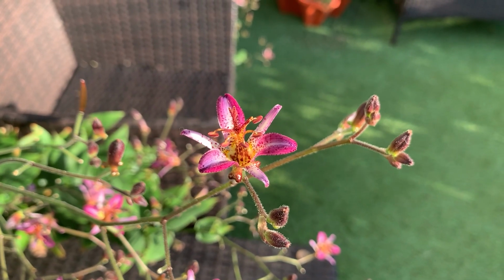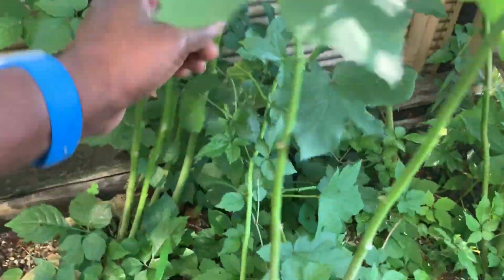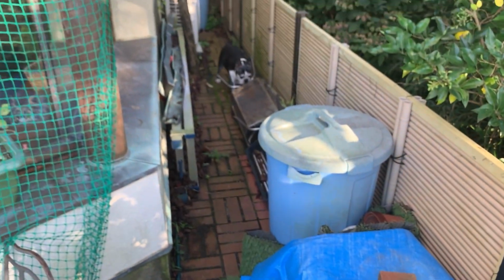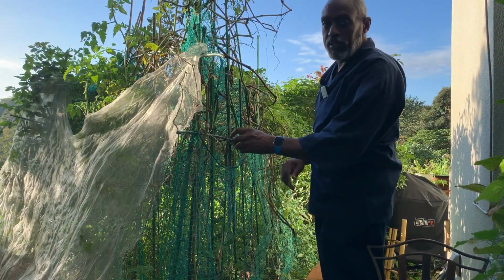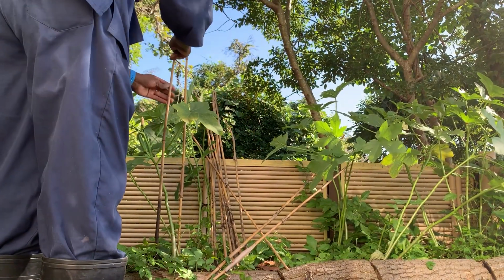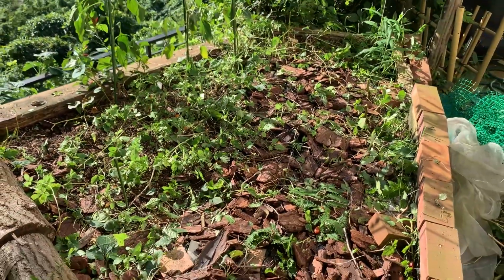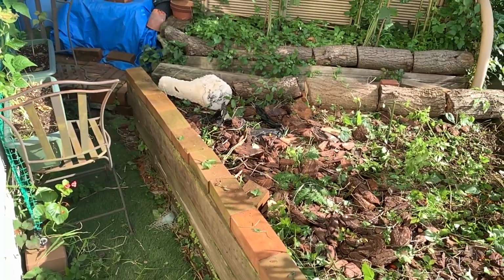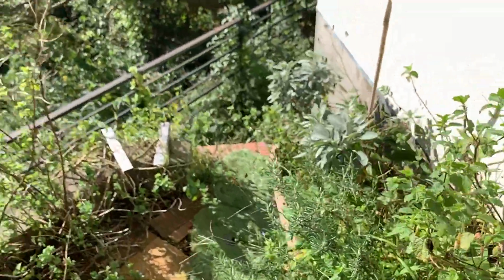As the Spring/Summer Season Ends, The Autumn/Winter Season Begins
The scaffolding for the tomatoes and cucumbers has come down. It's a bit strange to see the garden so bare after many months of greenery!